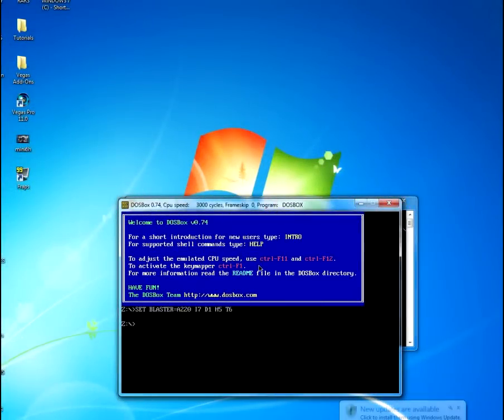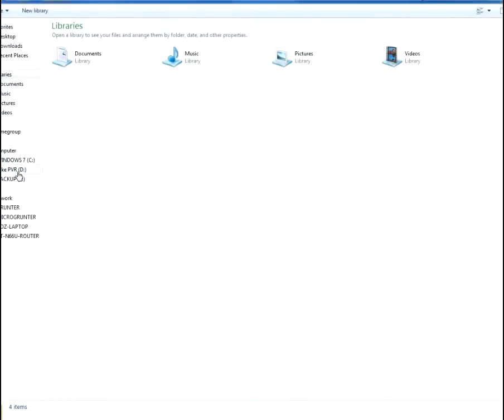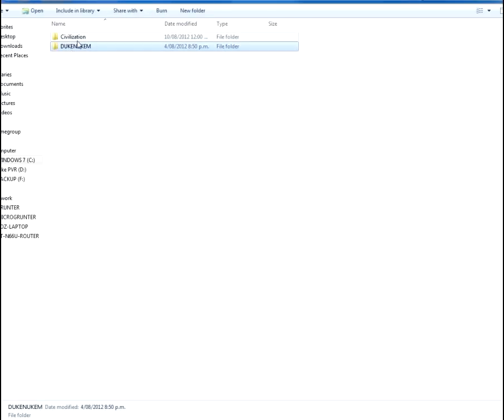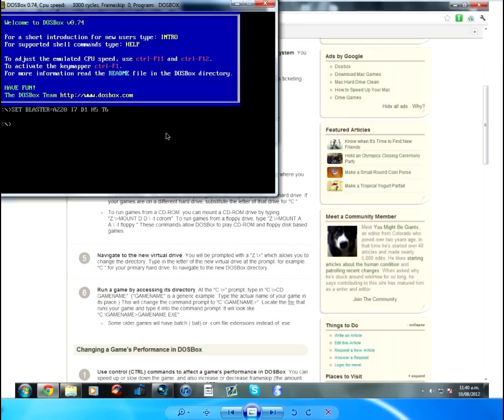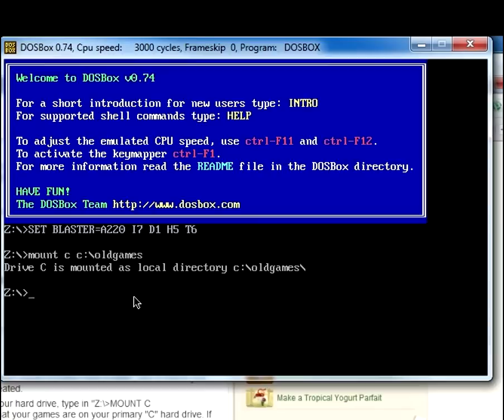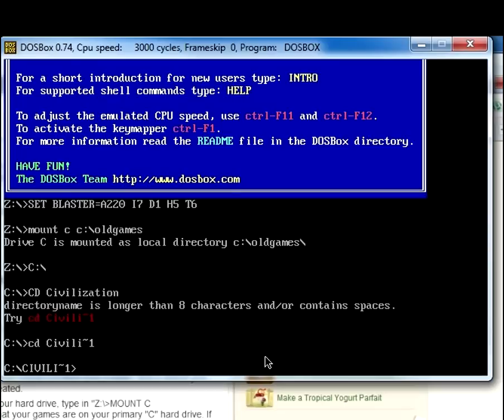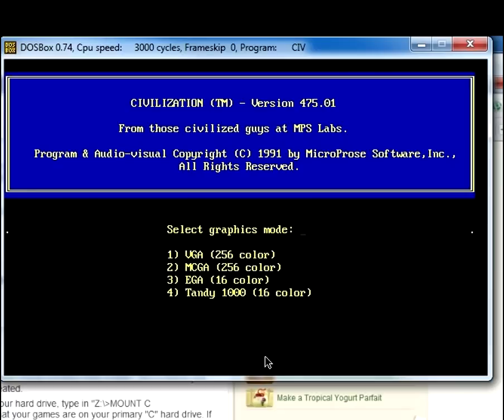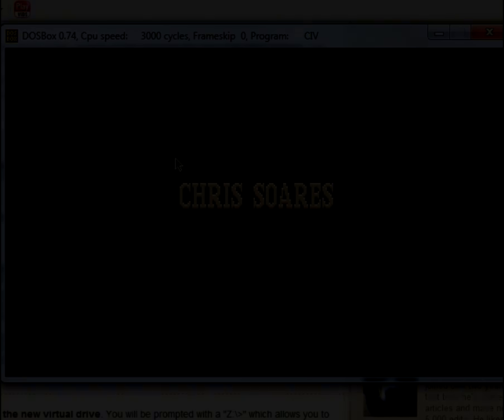DOSBOX Tutorial | HOW TO SET UP CIVILIZATION USING DOSBOX | DOSBox 0.7.4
Hi guys this is a tutorial from Jake on how to set up an old 8 bit game with windows 7 using a programme called DOSBox